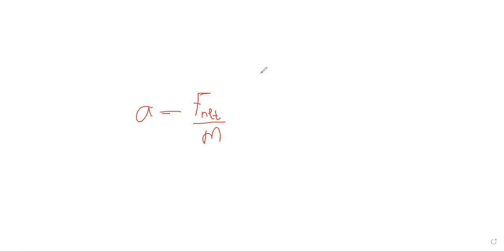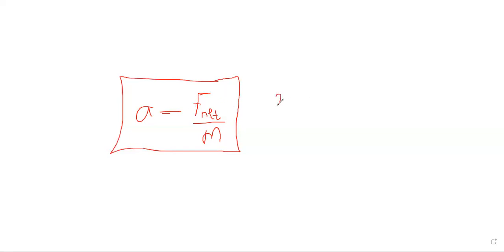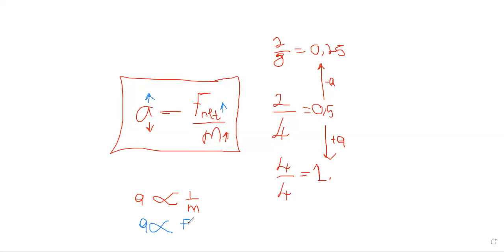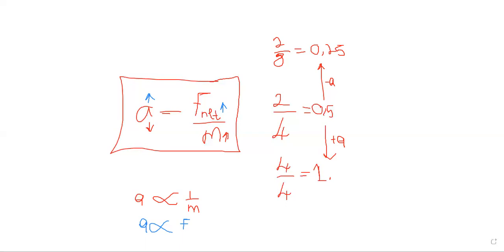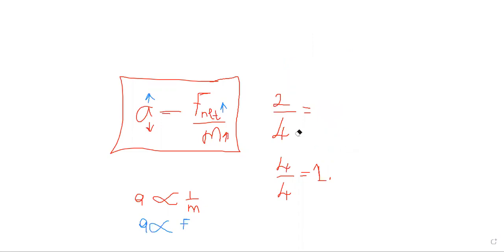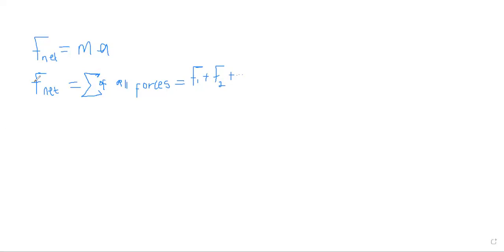04 Mar G11 Physical sciences P2